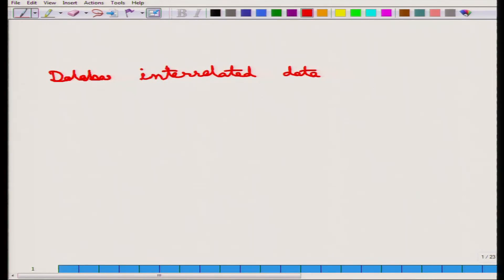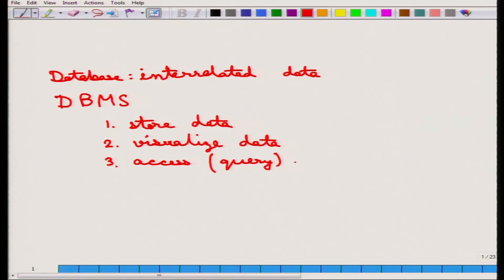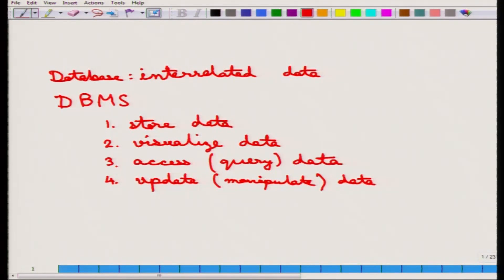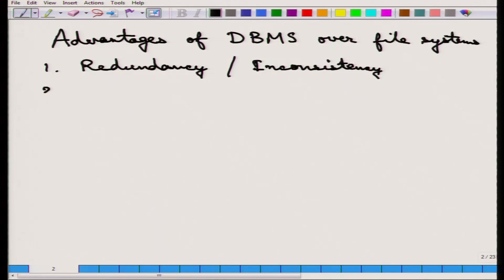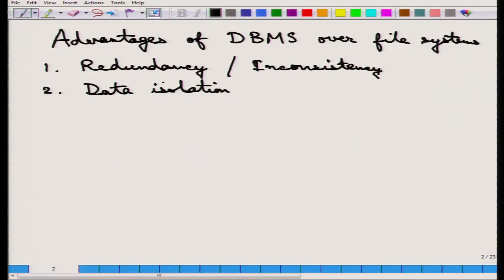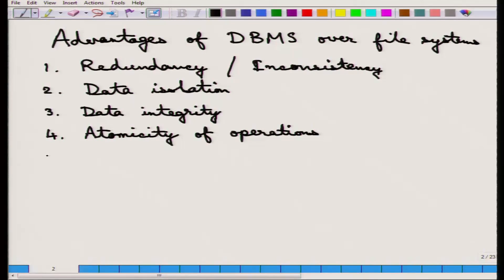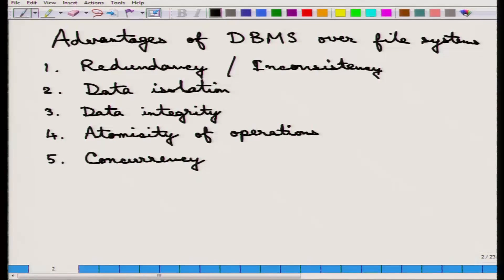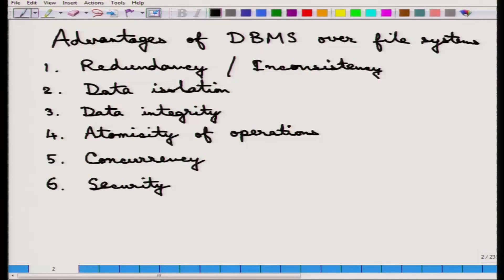Introduction to Databases